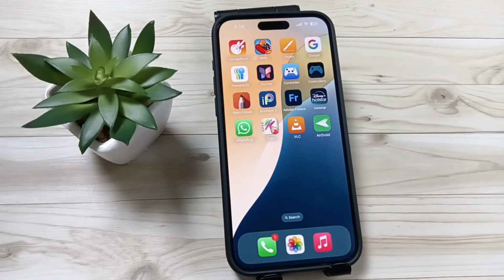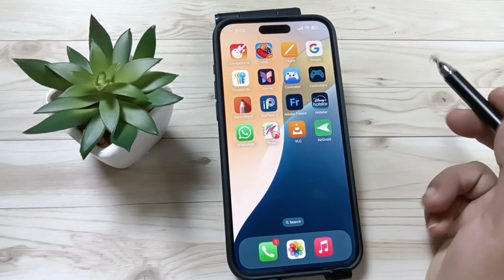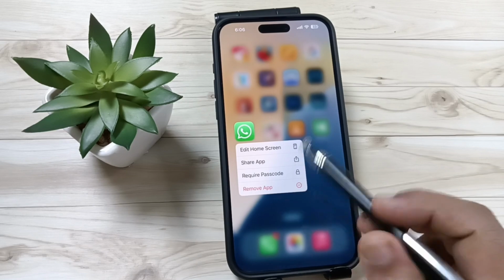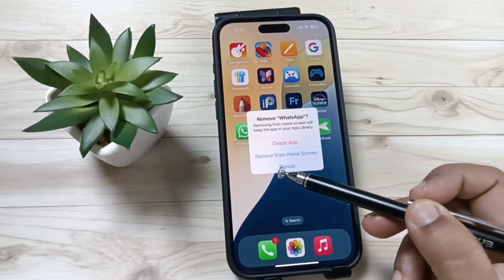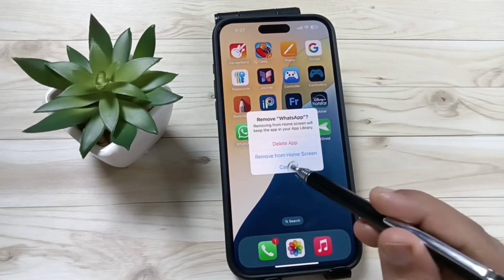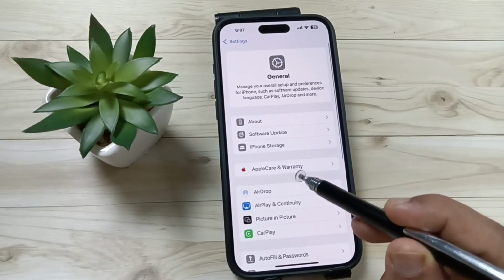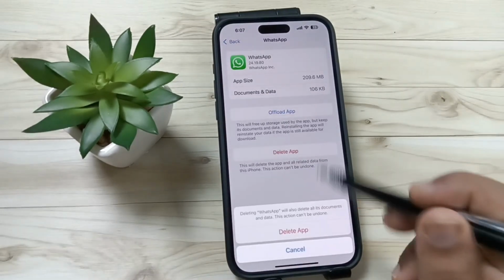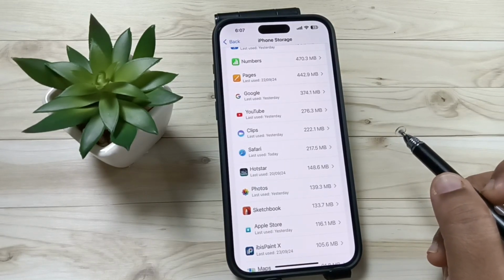How To Delete WhatsApp Account from iPhone 16/16 Pro Max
Hi friends this video shows you that " How To Delete WhatsApp Account from iPhone 16/16 Pro Max "